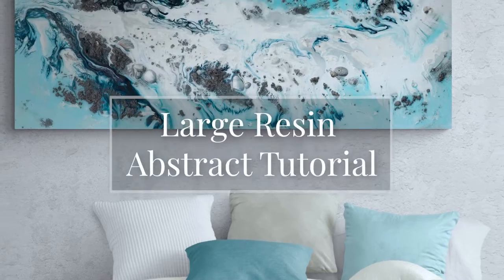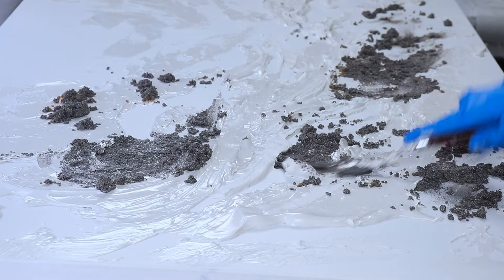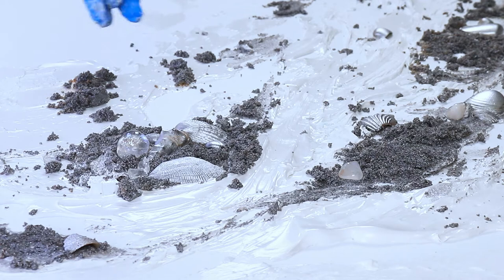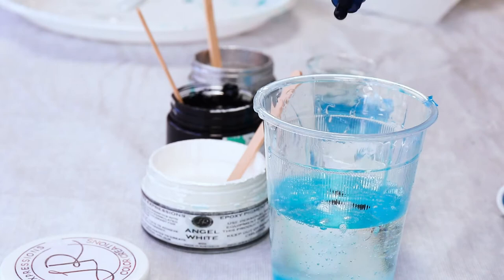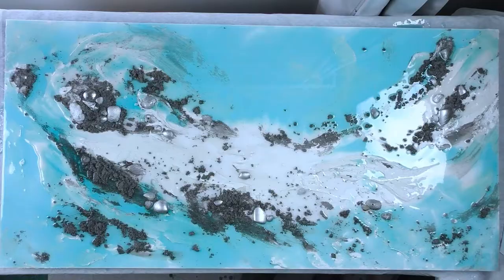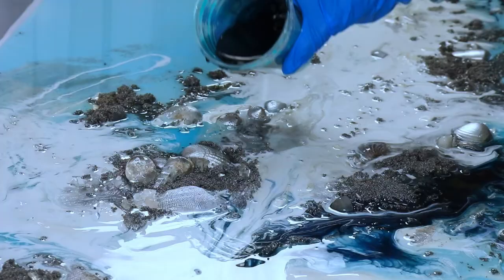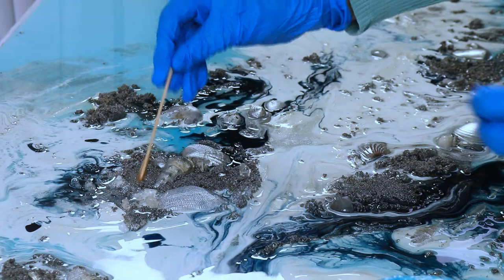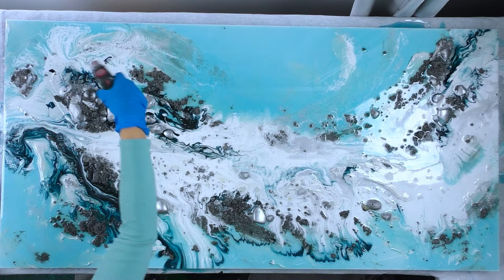Large Abstract Ocean Resin Art Tutorial (Step by Step)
This large abstract ocean resin art tutorial with real shells and sand is a step-by-step video with a voice-over for beginners.  Learn how to do resin pour art! Got questions or feedback? Great! Please drop them in the comments, thanks!

MATERIALS
Art Resin

Le' Rez Expressions
-  Angle White
-  Horizon Blue

Naturally Wild
- White Shells

- Wood Panel (120 x 60cm)
- Blow Torch
- Heat Gun
- Silver Acrylic Paint
- Modelling Paste

CONNECT

Michelle Tracey  ✨🙏✨